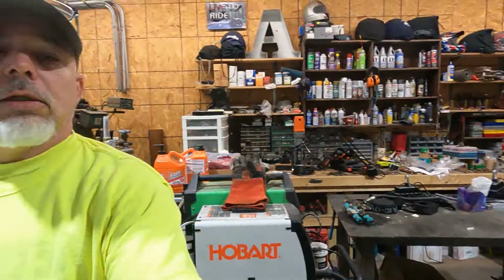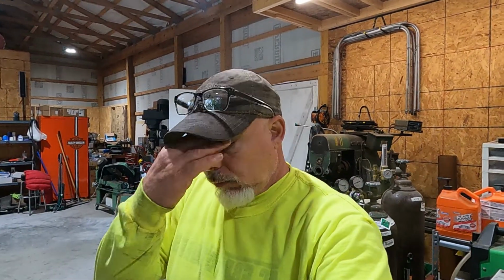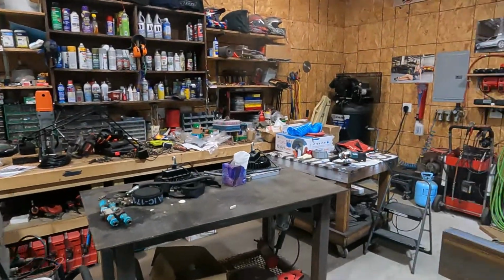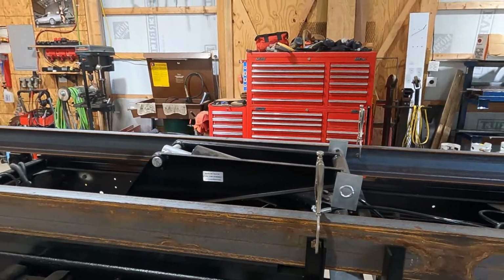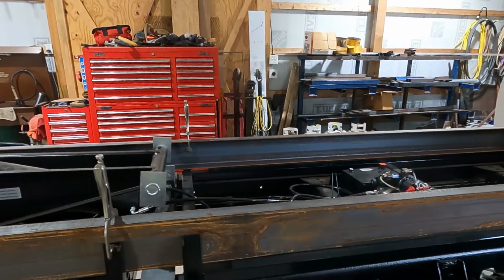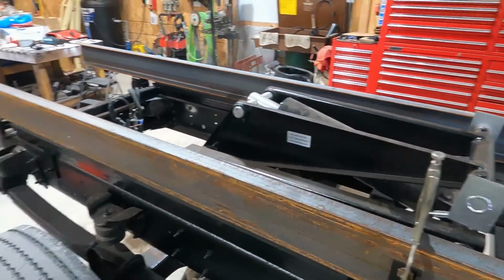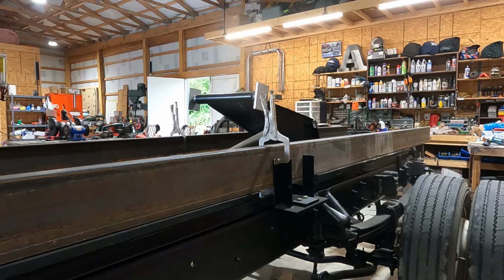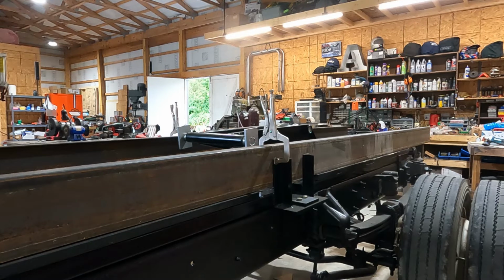GMC 5500, Dump Truck Build, C5500, Dump Bed, Part 3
Welding the hinges, bed rails & cross members for the dump bed.